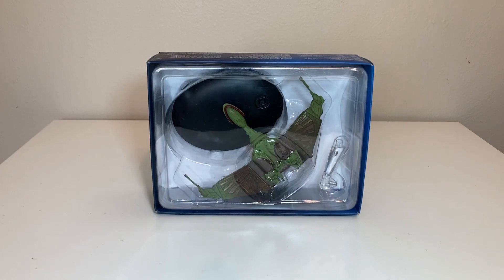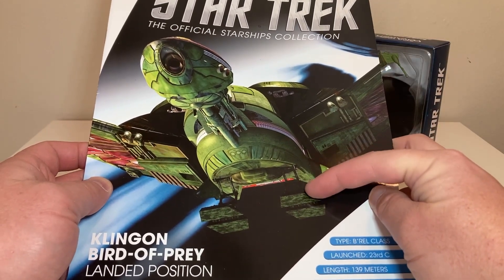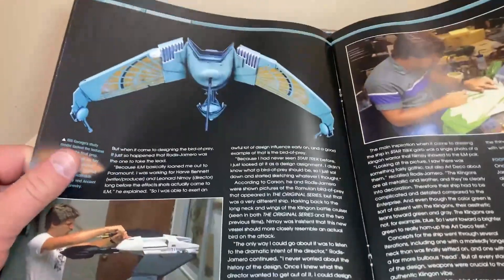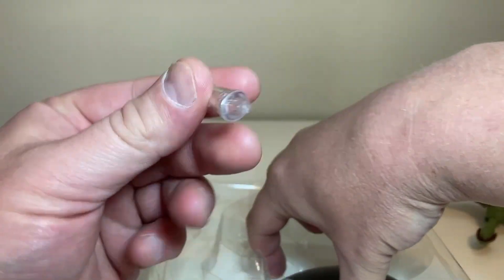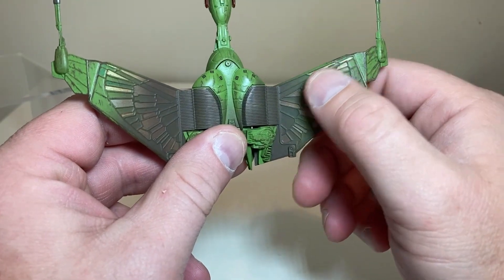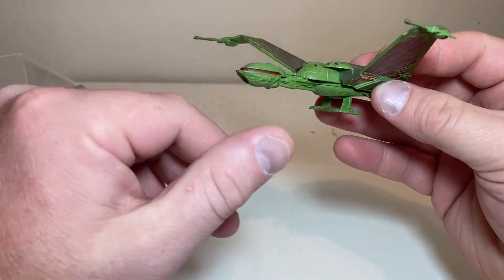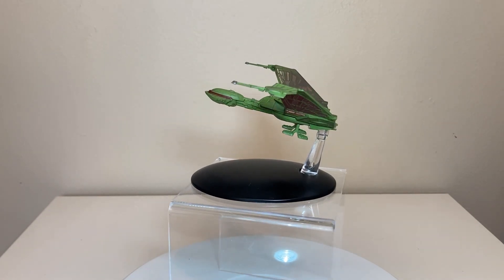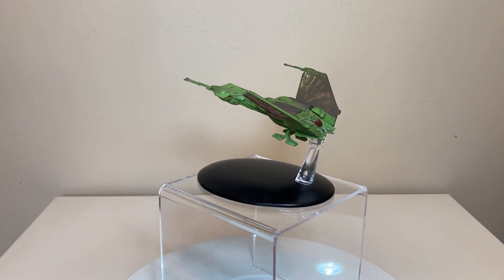EAGLEMOSS - HERO COLLECTOR - KLINGON BIRD OF PREY [LANDED CONFIGURATION]: FINCH REVIEWS